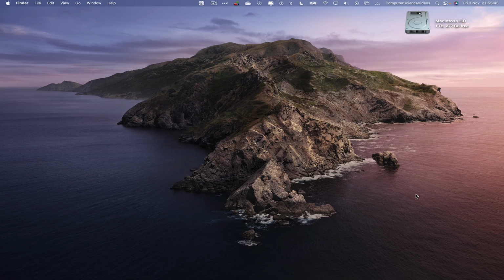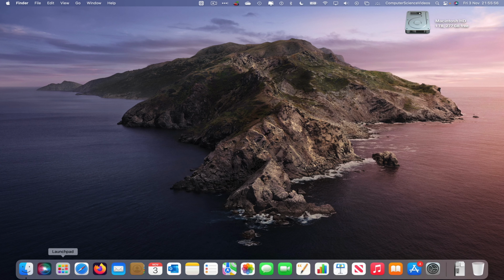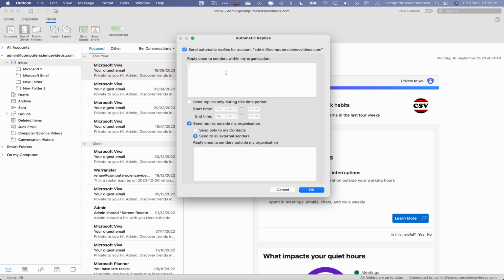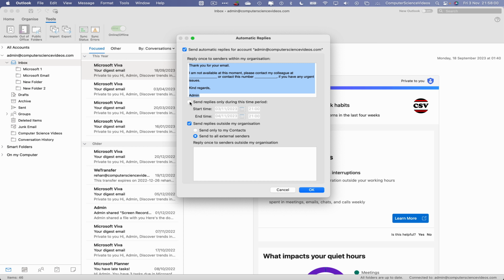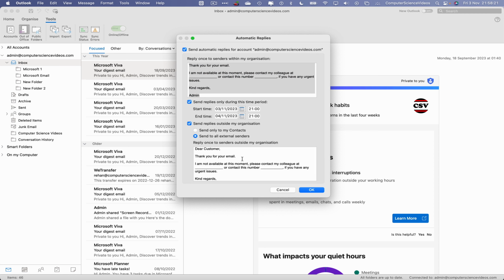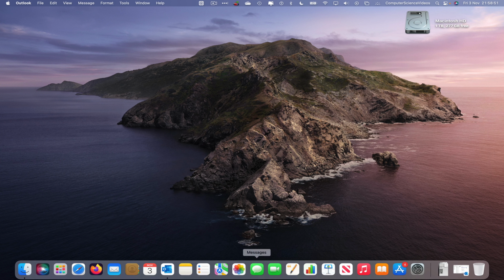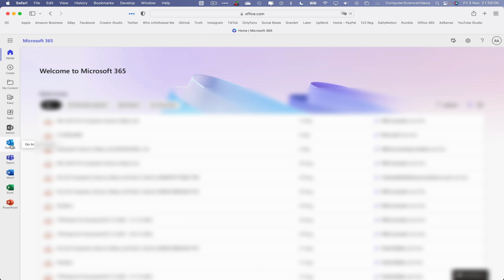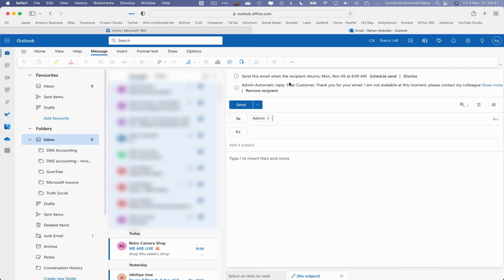How to ACTIVATE Your Out Of Office Hours on Microsoft Outlook Using a Mac Computer - Basic Tutorial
How to ACTIVATE Your Out Of Office Hours Response on Microsoft Outlook Using a Mac / Desktop Computer - Basic Tutorial | New